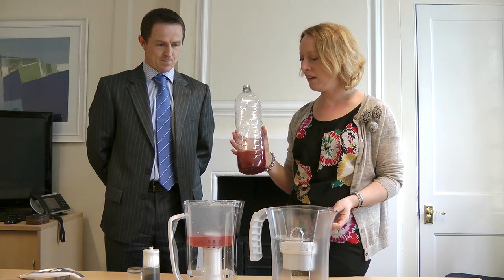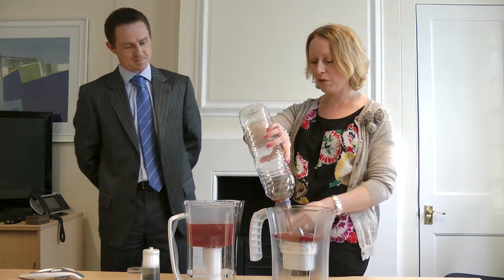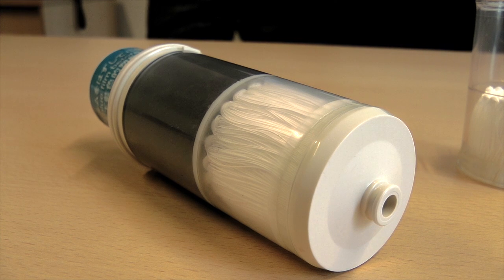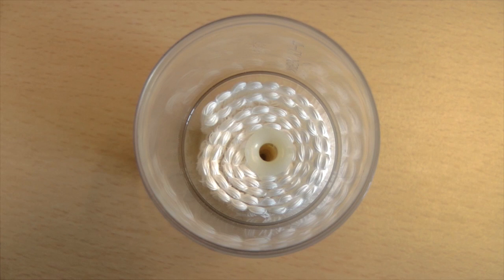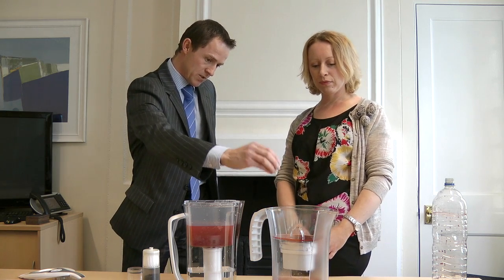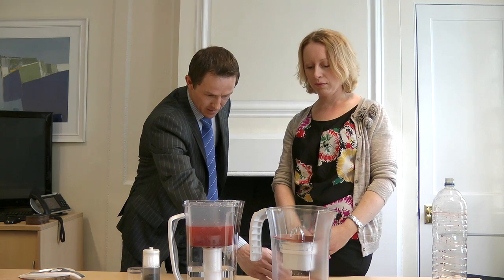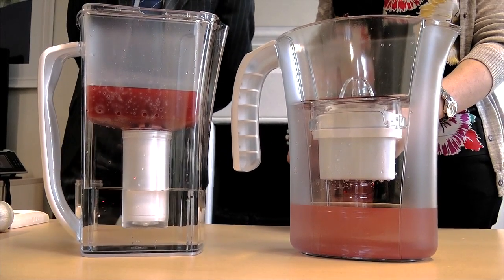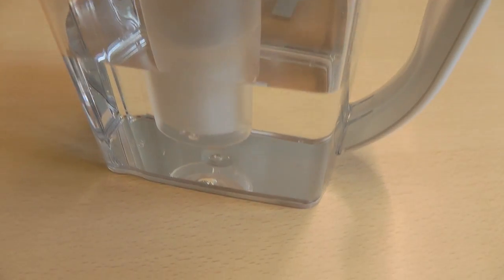Turning dirty water into clear water with the Cleansui filter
-- In this FoodBev.com video, Hannah Oakman talks to Simon Keighley, Verbatim's brand manager for Cleansui, about the technology behind the Cleansui water filter jug. Produced by Shaun Weston.